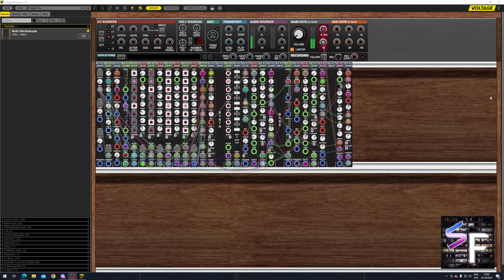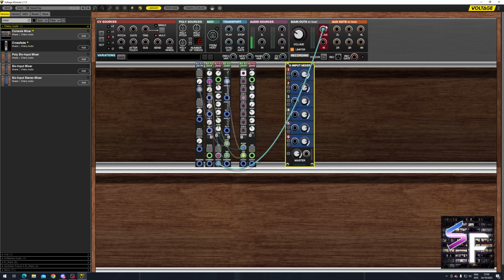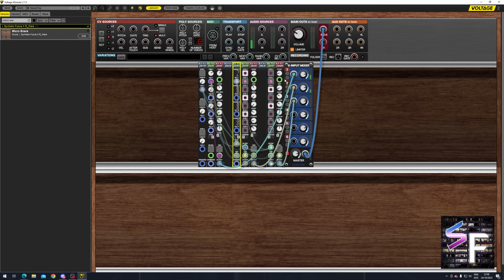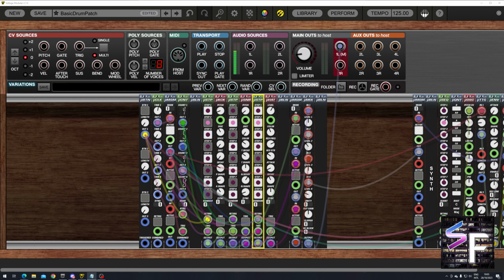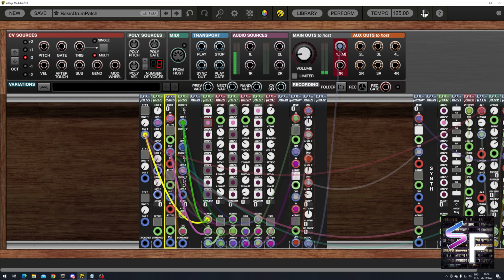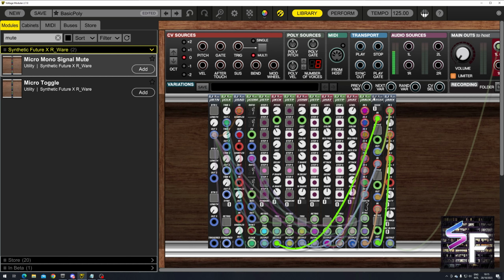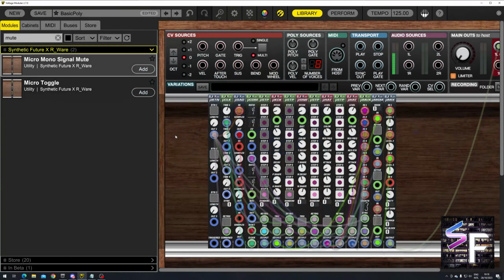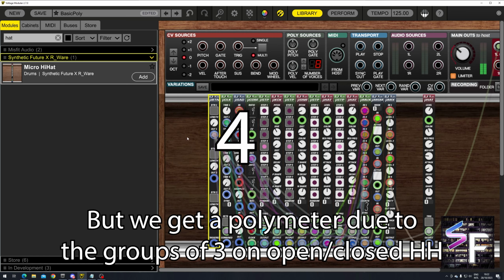Drum Sequencing with Voltage Modular Micro Bundle Pt.3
Well... we made it to the big one...

Get ready for 35 minutes of cold hard... elementary school level counting. Don't worry, we are not going to count past 10. It will all be alright :D

We'll keep it a bit "entry level" in this video because these topics are vast and there's only so much that can be demoed within a reasonable amount of time. I guess there'll be a part 4 diving deeper into these topics later on.

00:00 Disclaimer
01:15 Intro
01:27 What is a meter?
05:13 Odd time
09:00 Polymeters
19:05 Polyrhythms
30:29 One last poly-demo